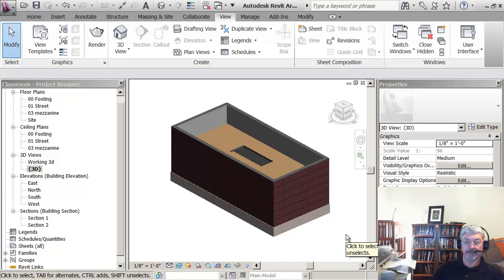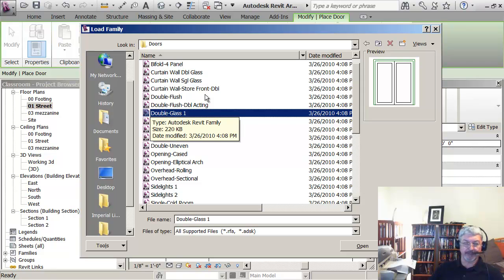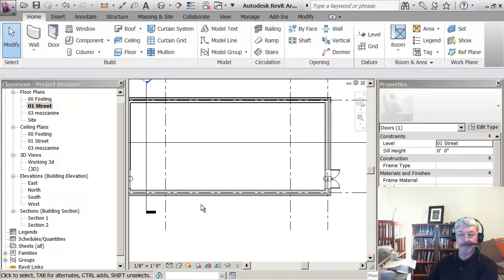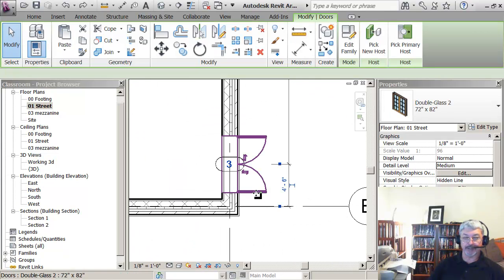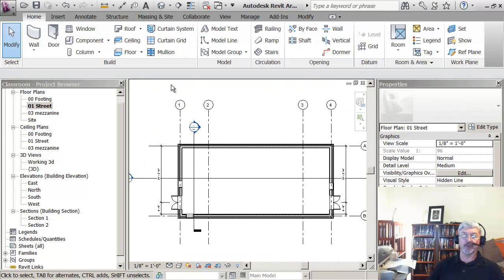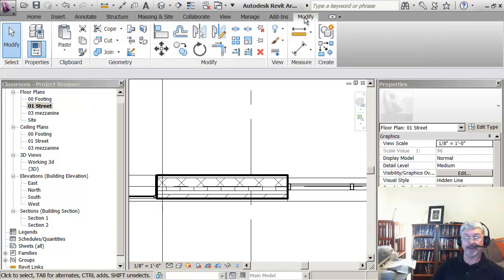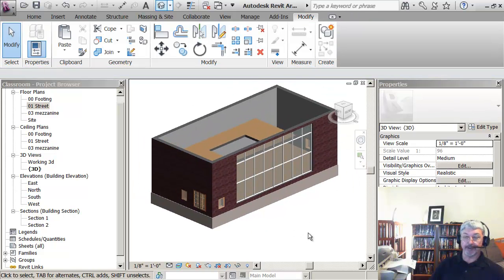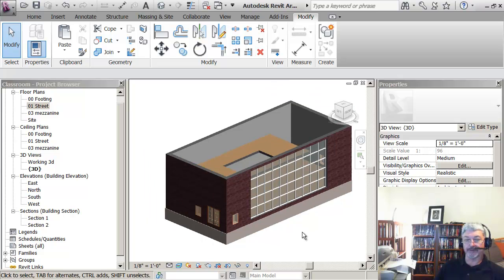09_add_doors_windows_curtain wall.mp4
Add doors, windows and curtain walls.